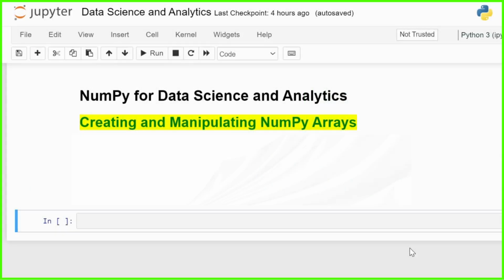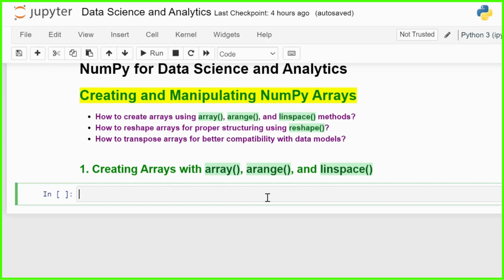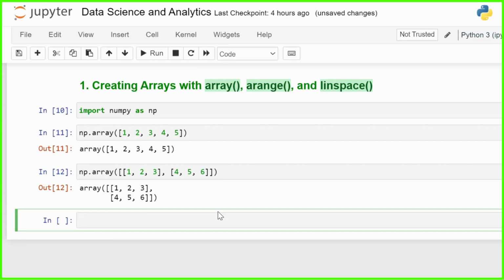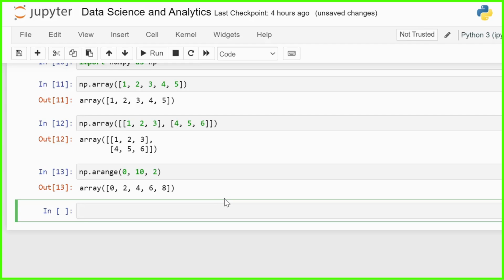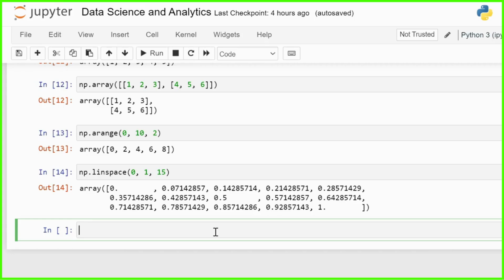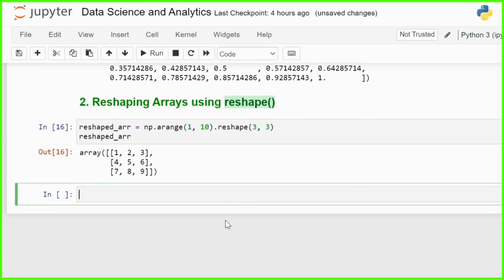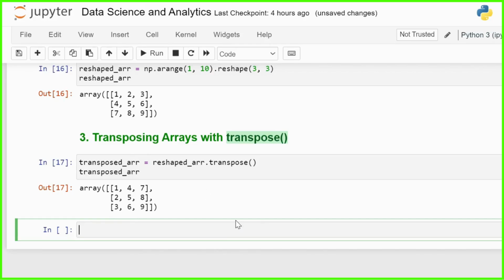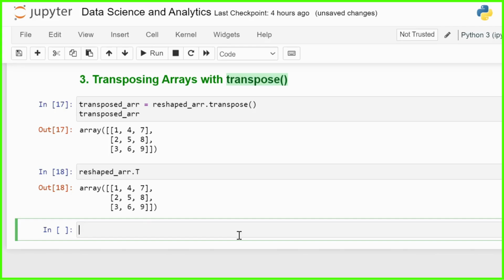Creating and Manipulating NumPy Arrays | Tech NS Arena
About this video:

Welcome to Part 2 of our 'NumPy for Data Science and Analytics' series! In this video, we’ll cover essential NumPy operations for creating and manipulating arrays, a core skill for anyone working with data. By the end of this video, you’ll know:

- How to create arrays using array(), arange(), and linspace()?
- The importance of reshaping arrays with reshape() for data structuring
- How to transpose arrays for better model compatibility?

These techniques are essential for organizing and preparing data for machine learning, statistical analysis, and data visualization. Watch until the end to build a solid foundation in data structuring using NumPy!

Creating and Manipulating NumPy Arrays
NumPy for Data Science and Analytics
NumPy Basics Explained
How to create arrays in NumPy?
NumPy reshape tutorial
Transpose arrays in Python
NumPy array manipulation
Creating arrays with arange in NumPy
Data structuring with NumPy
NumPy tutorial for beginners
NumPy for data science
NumPy data manipulation tutorial
NumPy basics for beginners
Python data science tools
NumPy for Data Analytics
NumPy for Data Analysis